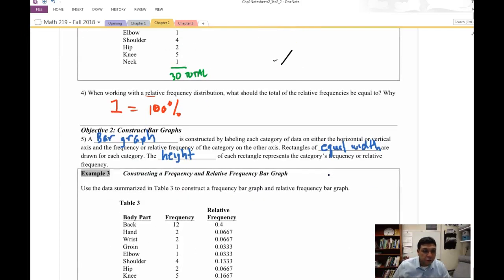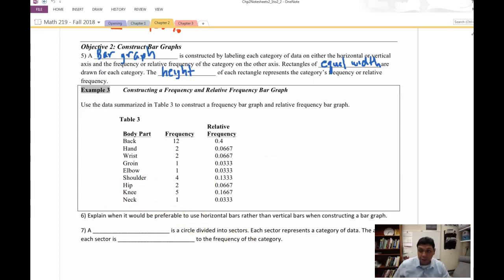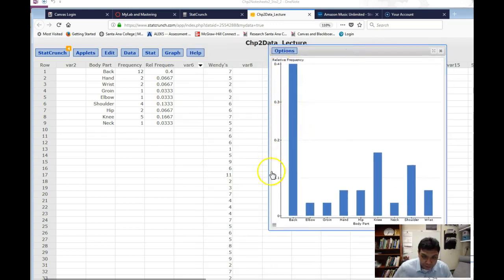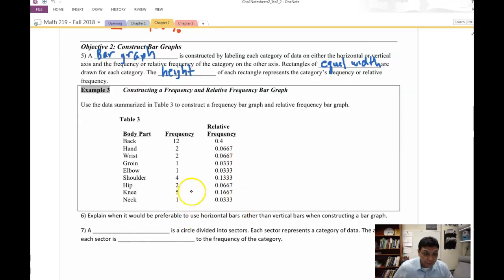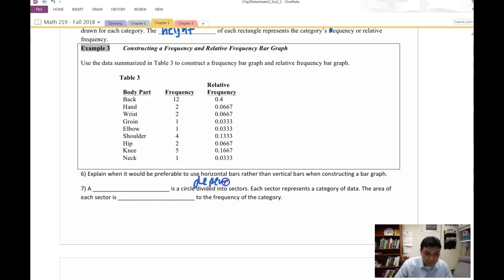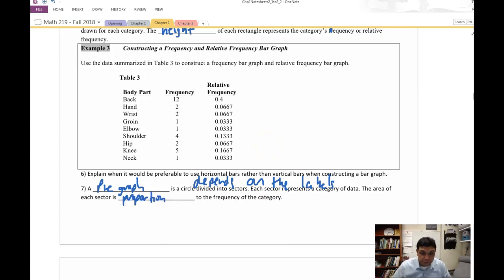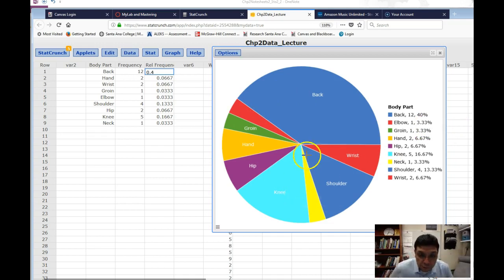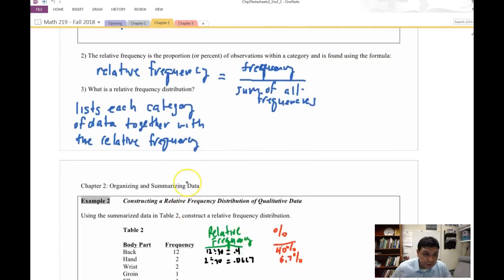2.1 Part 2 Bar / Cirlce Graphs